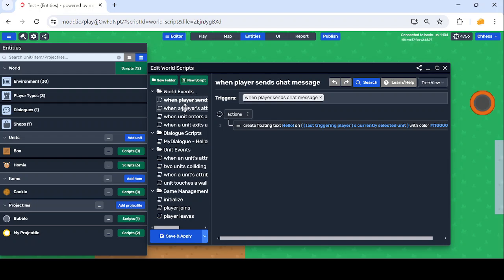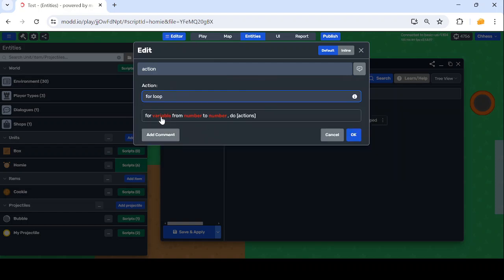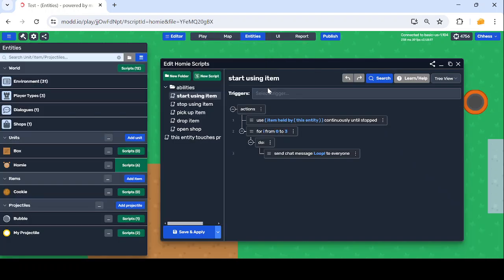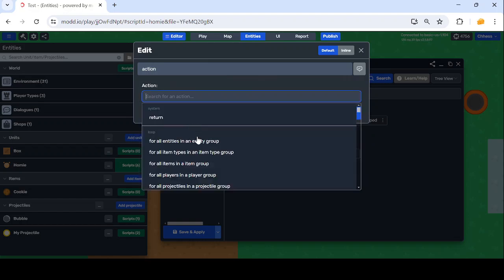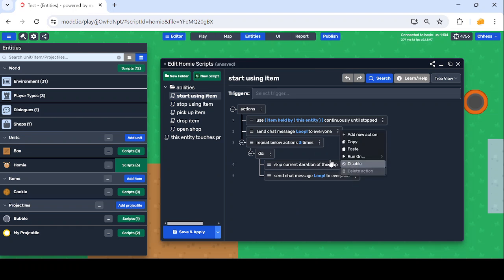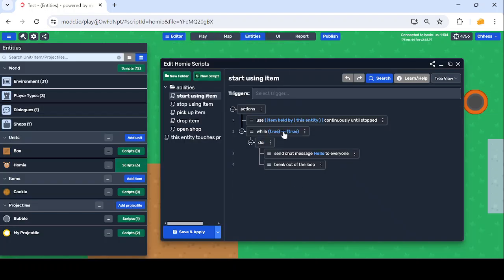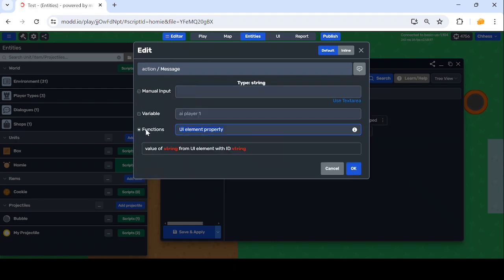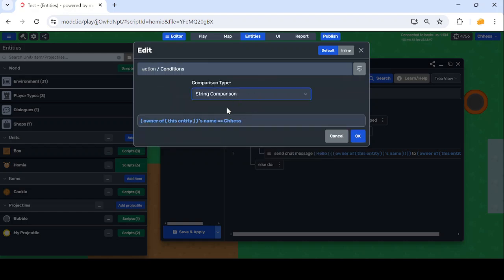Loops and Conditionals | Modd.io Scripting Tutorial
Welcome to the final video in this tutorial series!
We will be covering while loops, for loops, and if statements for clarification as to what exactly they do for those of you that may have been confused starting the videos out!

0:00 Intro
0:50 For loops
2:50 Repeat X times
3:45 Skip Iteration
5:00 While loops
6:27 Conditionals (if statements)
8:48 Final Outro :)